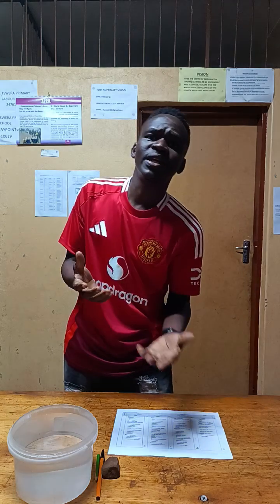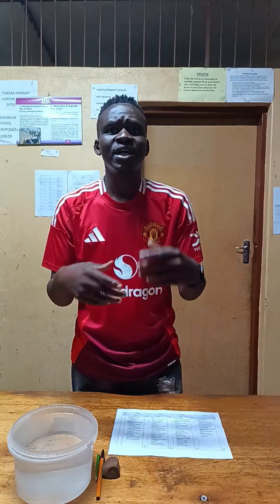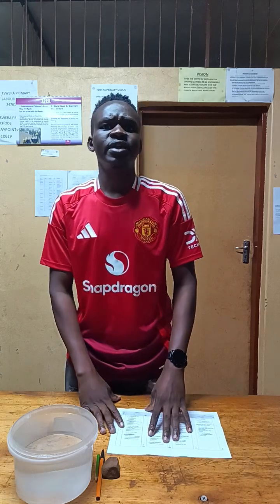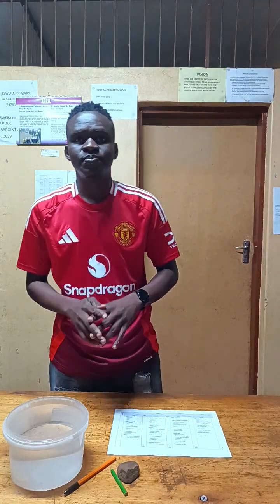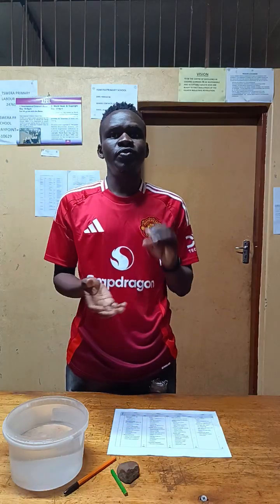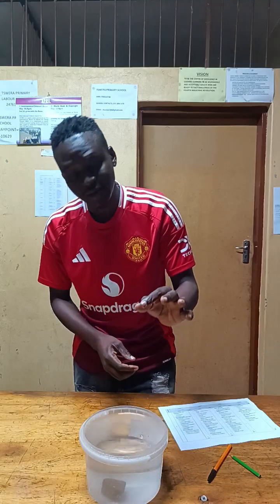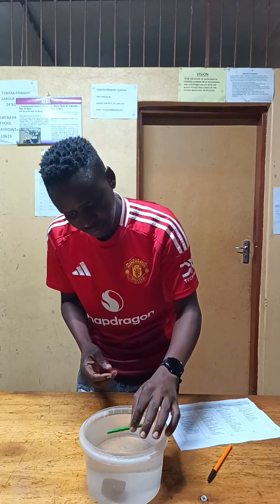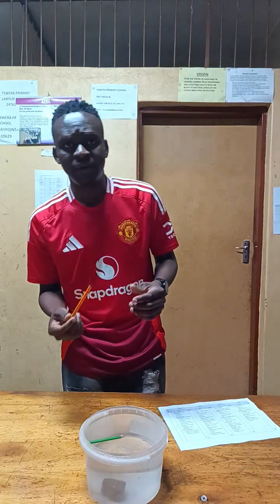Density practical or Investigation Demonstration; Grade 8 Term 2